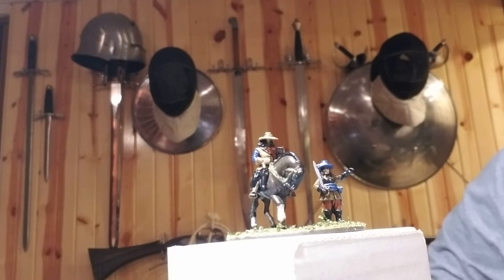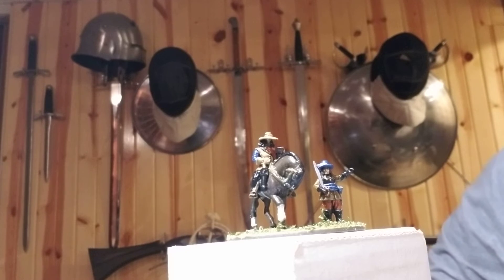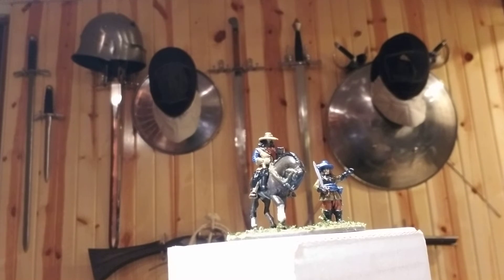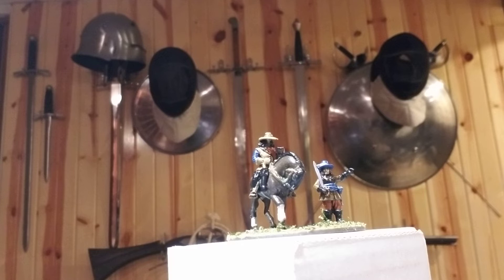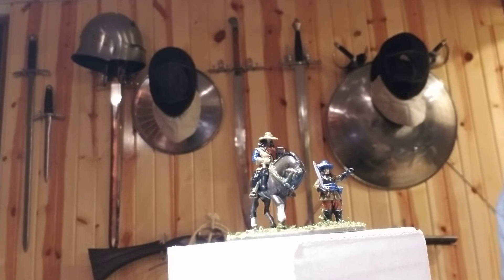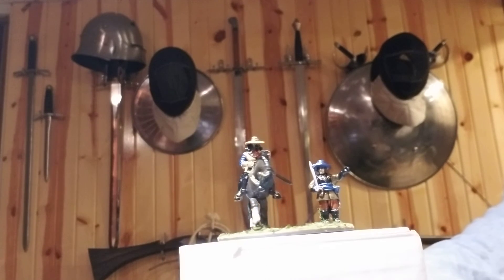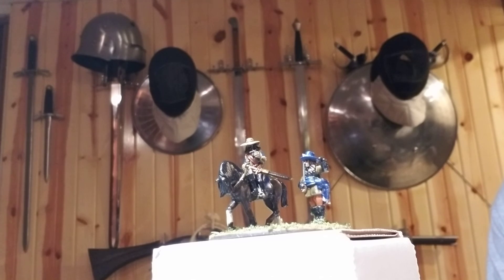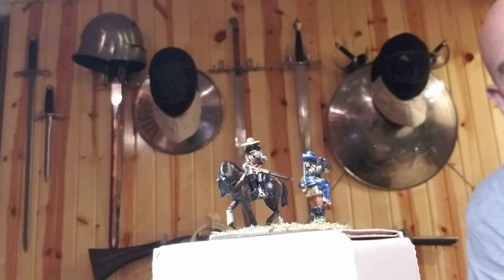CHANNEL UPDATE #8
ECW COMMAND BASE. TOO SHINY